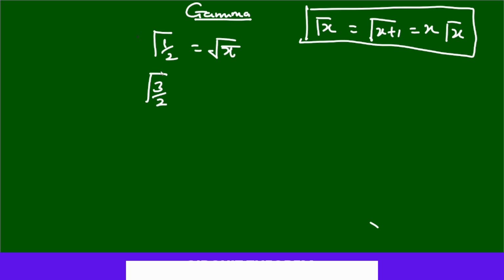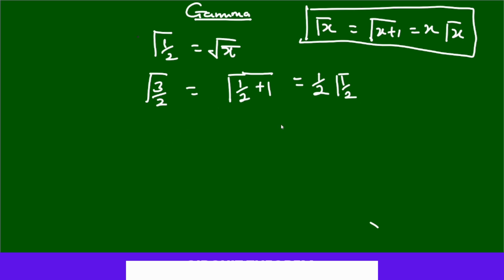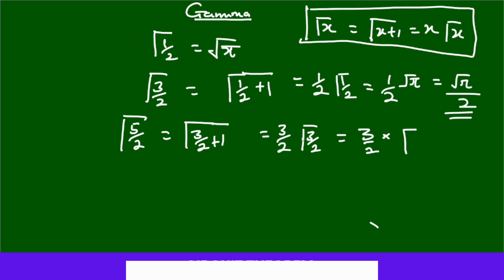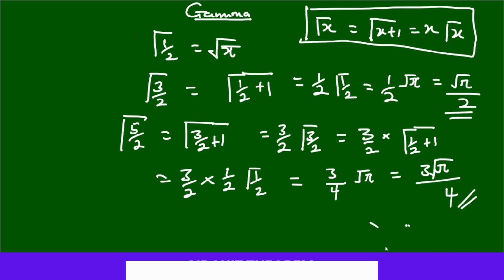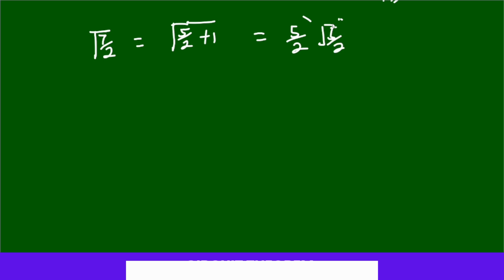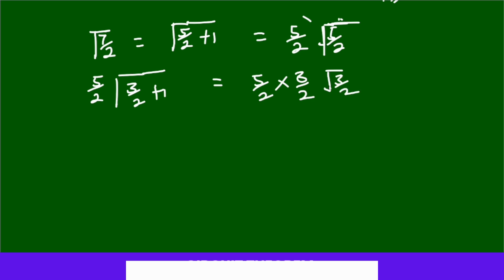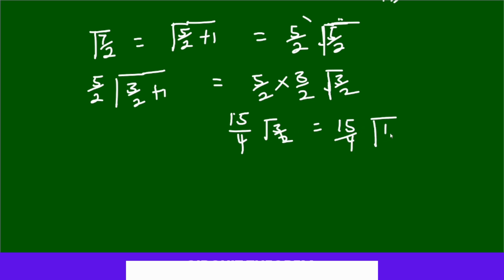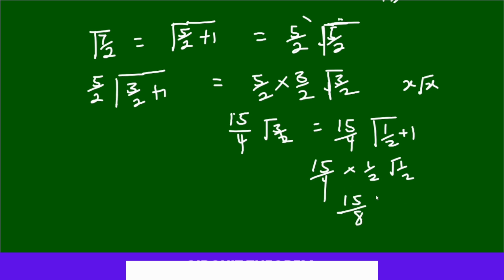🟢 Gamma Function of Fractions | Solved Examples Step-by-Step 📘⚡ | Faraday Jr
In this video, we learn how to evaluate the Gamma Function of fractional values. The concept is explained step by step, with examples showing how to work with Gamma Functions involving fractions.

📚 Topics Covered:

Gamma Function of Fractions
Gamma Function
Fractional Arguments
Gamma Function Properties
Gamma Function and Factorials
Solved Examples
Engineering Mathematics
Step-by-Step Calculations
Exam Preparation

This tutorial is useful for students studying Engineering Mathematics, Calculus, Electrical Engineering, Electronics, and other engineering courses.